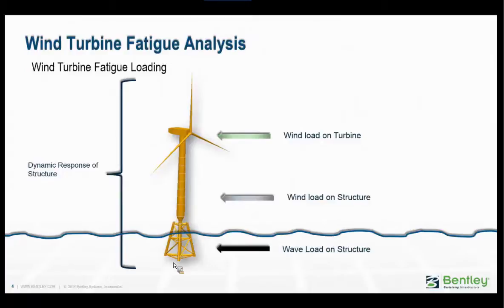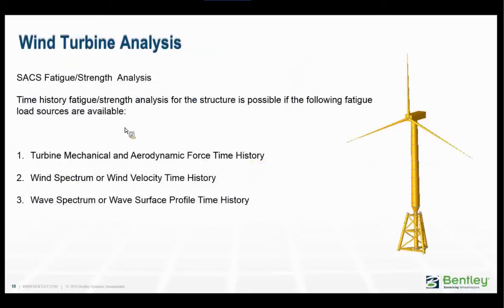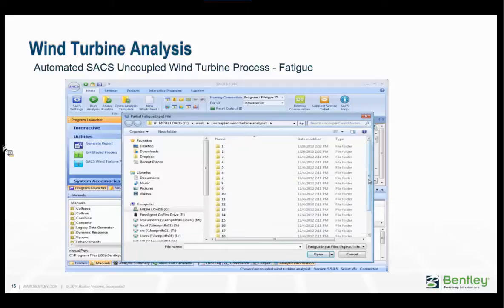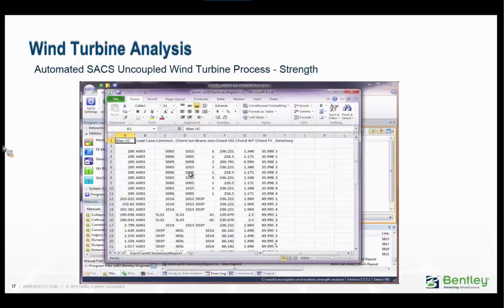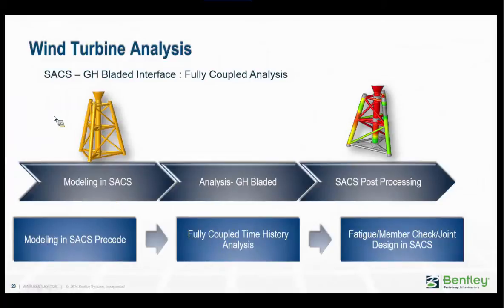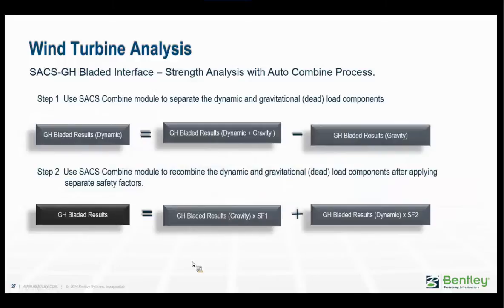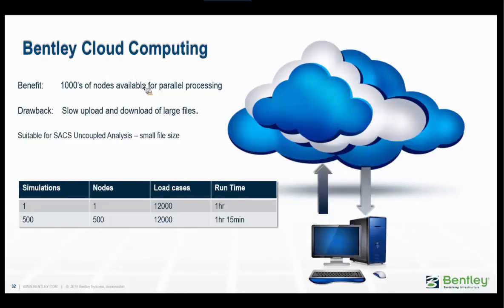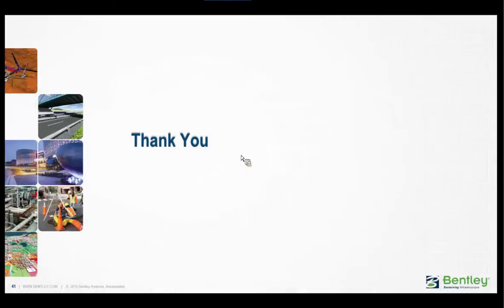Advanced Wave, Wind, and Turbine Load Analysis with SACS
Check out this interactive Tech Talk moderated by Offshore Structural Analysis expert Parvinder Jhita.  In it, you will learn about:

Load input options for a fully automated uncoupled analysis of an offshore wind turbine platform
The use of uniform and non-uniform time history wave, wind, and turbine load input options using a measured wave surface profile
Spectral input for wave loading for a random wave analysis using multiple random seeds, equally spaced seeds and user defined seeds.